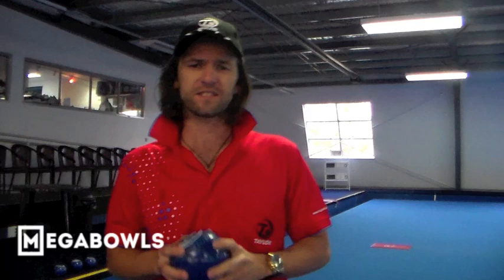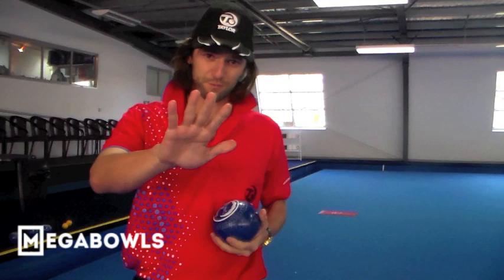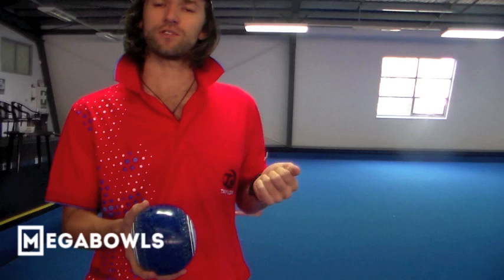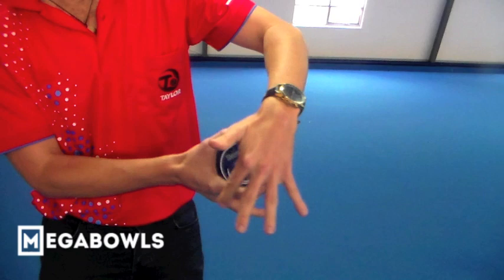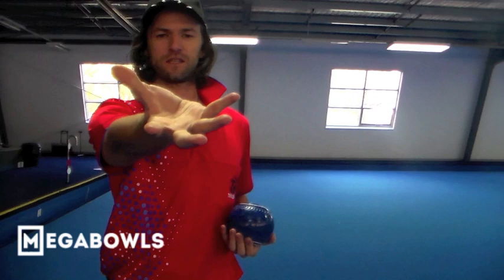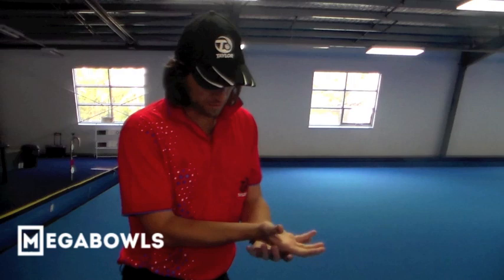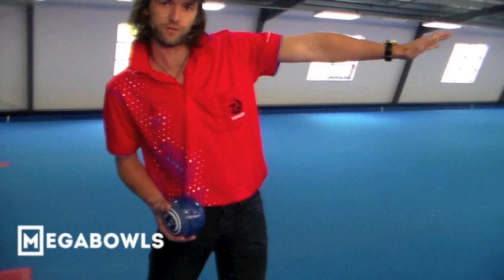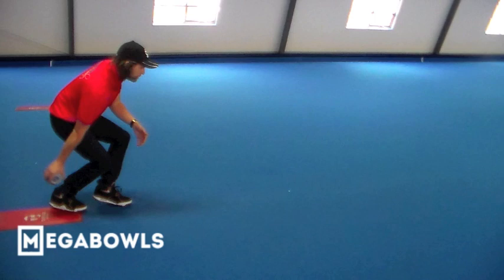Lawn Bowls Coaching: [How To Hold / Grip A Lawn Bowl] - Nev Rodda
Get a grip on your next lawn bowl with this step by step tutorial on how to grip a lawn bowl.